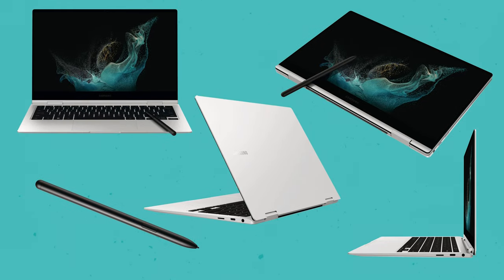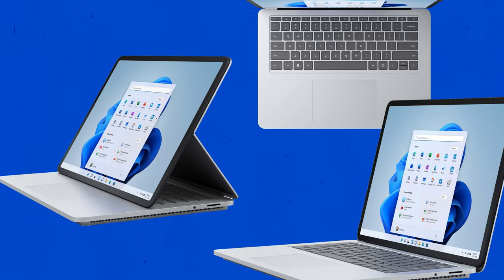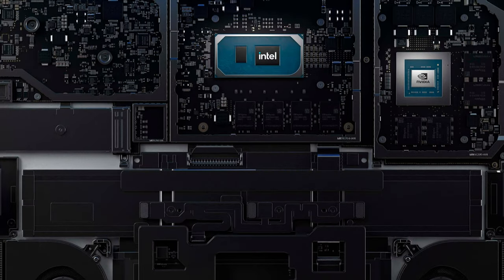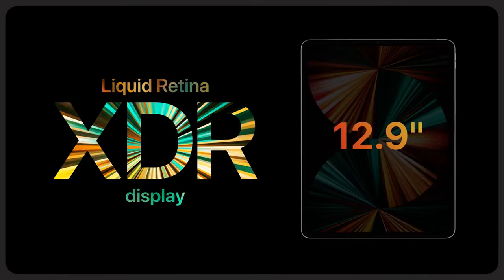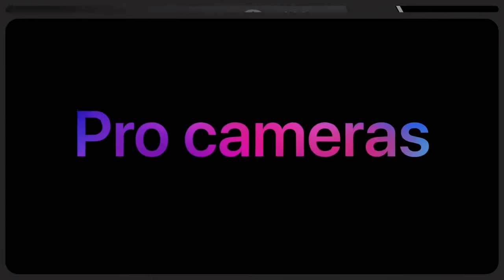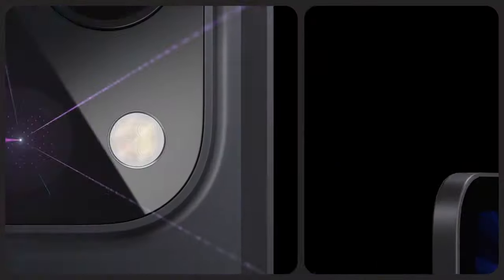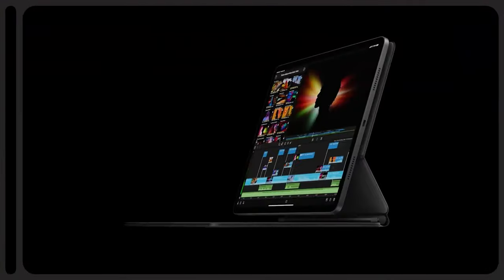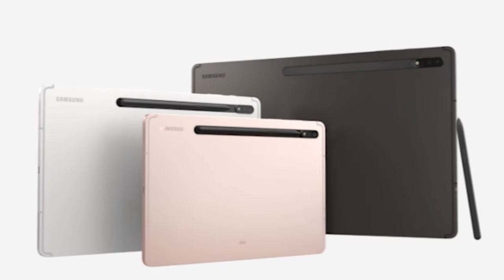7 Best Gadgets For Graphic Designers (BLACK FRIDAY EDITION)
7 Best Gadgets For Graphic Designers (BLACK FRIDAY EDITION).
In this video we are showing you 3 main tools that every graphic designer needs and the deals you can get on them for Black Friday. These Graphic Design Gadgets are essential to my design process, so I wanted to share with you what I think are the best deals.

Table of Contents:
00:00- Intro

00:43- Samsung - Galaxy Book2 Pro 360 2-in-1 13.3” AMOLED Touch Screen Laptop

01:45- Microsoft - Surface Laptop Studio – 14.4” Touch Screen – Intel Core i7

02:43- MacBook Pro 16" Laptop - Apple M1 Pro chip - 16GB Memory

04:17- 2021 Apple 12.9-inch iPad Pro (Wi‑Fi, 512GB) - Space Gray

04:50- SAMSUNG Galaxy Tab S8 11” 128GB WiFi 6E Android Tablet w/ Large LCD Screen

06:26- ASUS - TUF Gaming 27" LCD Widescreen Adaptive Sync Monitor

06:51- LG 27UK500-B Monitor

My Gear I Use To Produce This Channel:
1.  Go Pro Hero 8 Bundle
2. Wireless Microphone System
3. Power Strip Tower Jackyled Surge Protector
4. Rode Wireless Go Microphones
5. Wacom Cintiq Tablet
6. 2017 Macbook Pro 15"
7. Manfrotto 504HD Tripod
8. Adesso Cybertrack H6 Webcam
9. 27" iMac with 5k Retina Display
10. 3D Wall Art Panels
11. VIZIO 70-Inch V-Series 4K Smart TV
12. Green Screen Wall 10x10
13. Sony A6600 Mirrorless Camera with Lens
14. Sony A6400 Mirrorless Camera Body